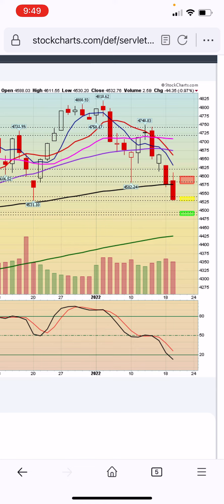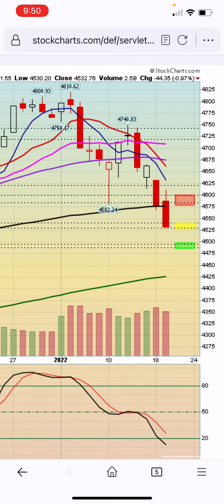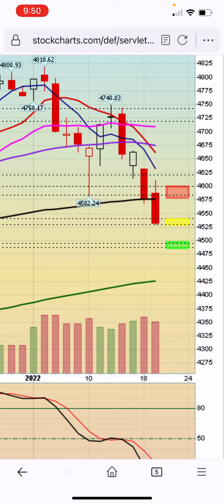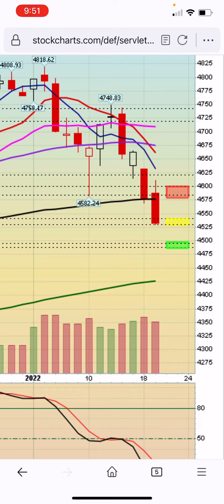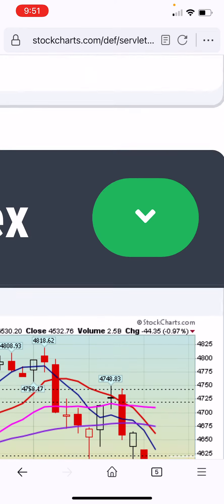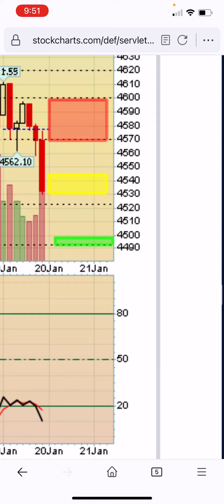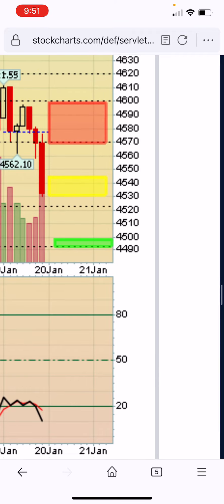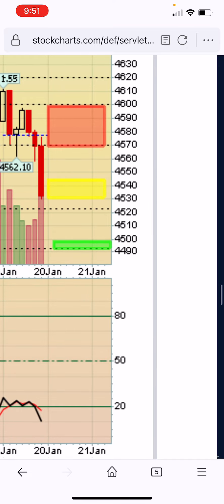Ready for the Bounce. S&P 500 chart analysis for January 19, 2022.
The bounce can come as soon as tomorrow.